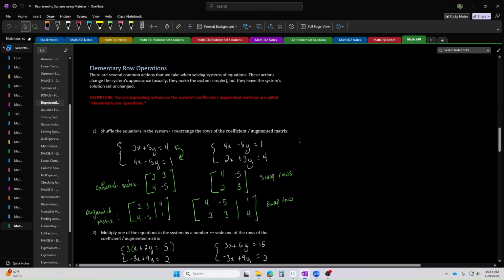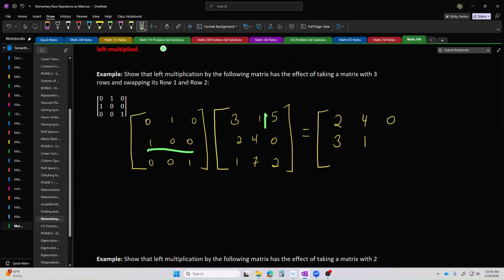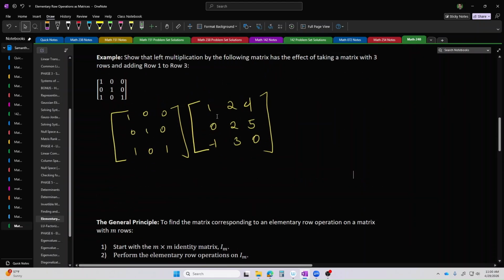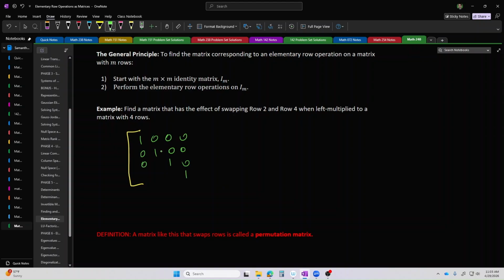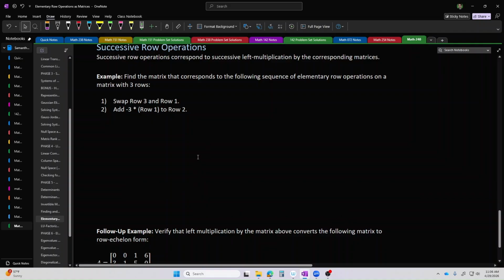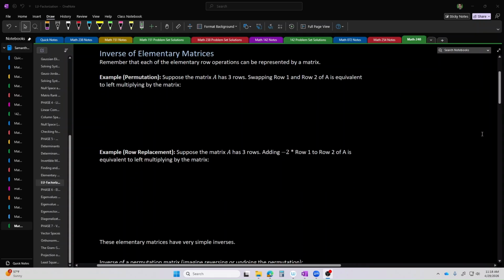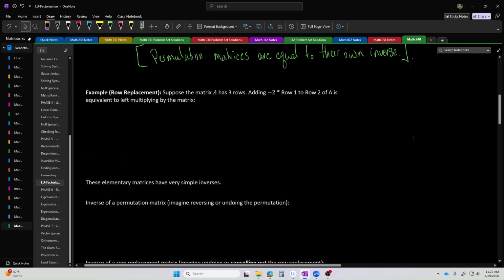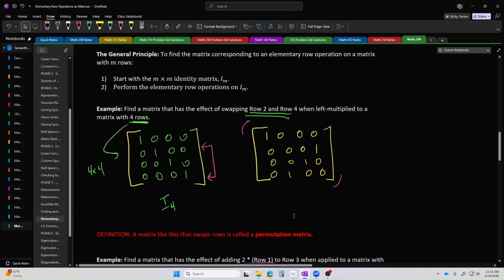Linear Algebra - 29 - Elementary Matrices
00:00 Defining Elementary Matrices
06:59 Finding Elementary Matrices
09:58 Successive Row Operations
13:10 Elementary Matrix Inverses